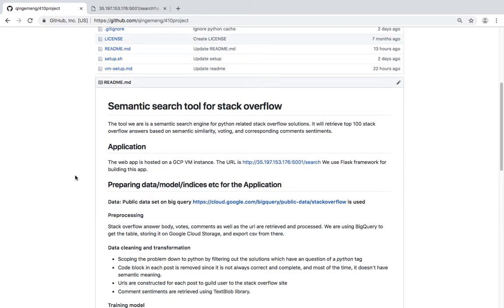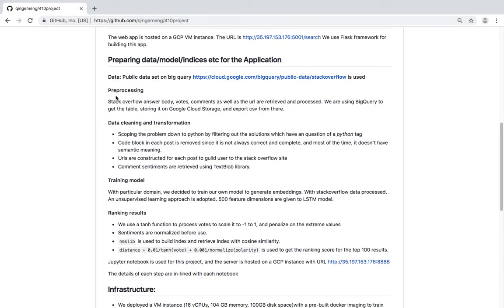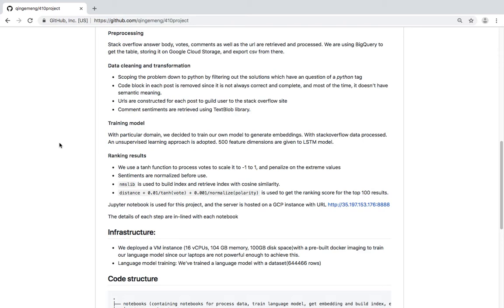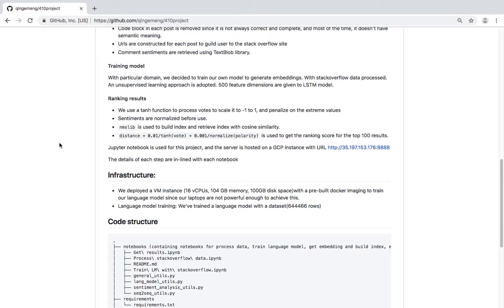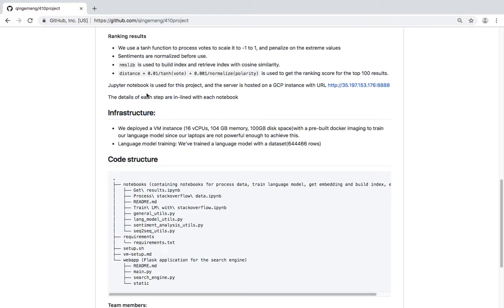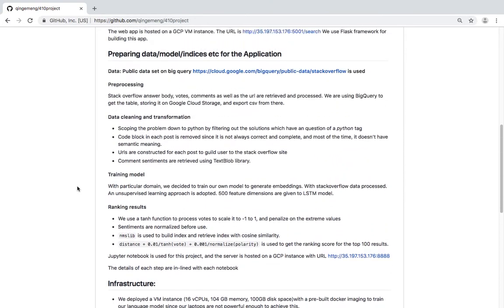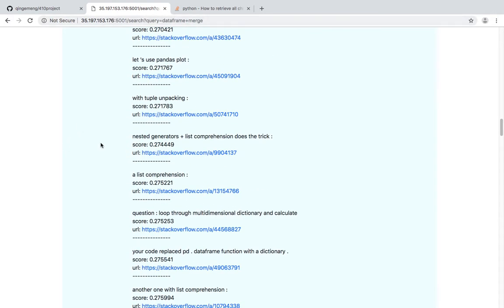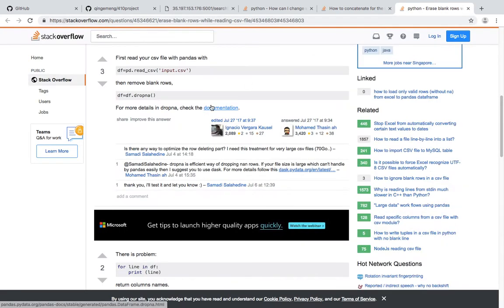CS410 proj stackoverflow ses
CS410 group project presentation: semantic search for stack overflow